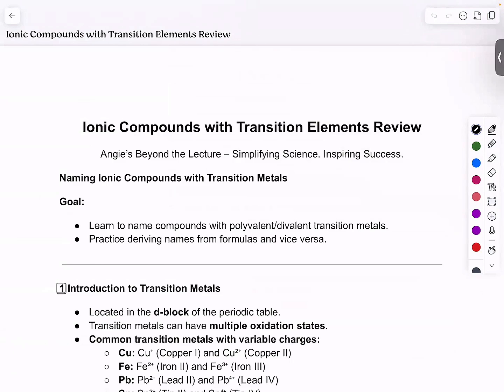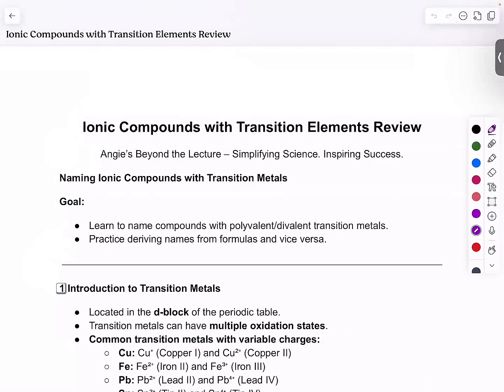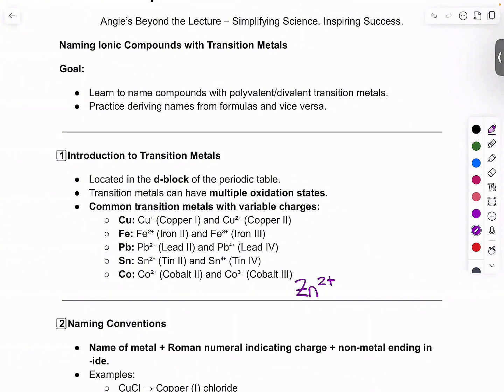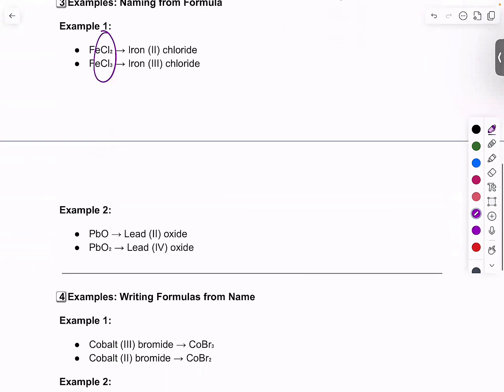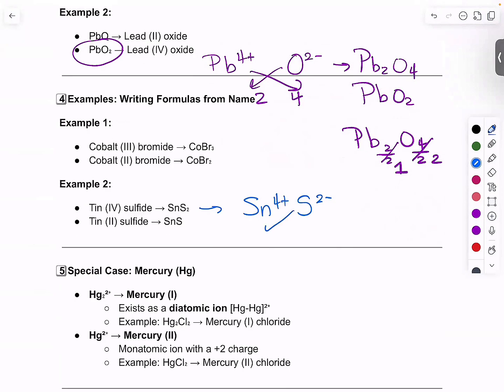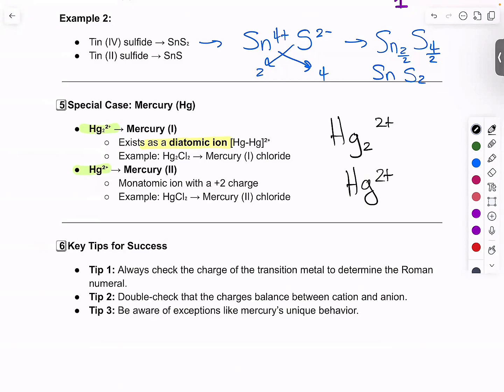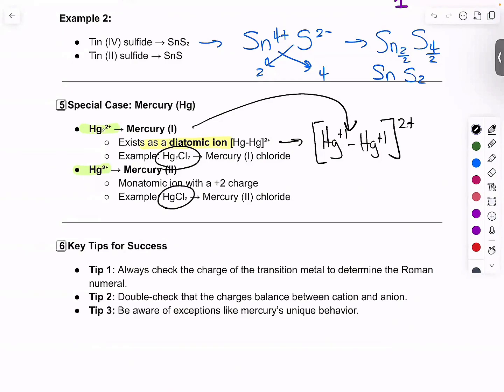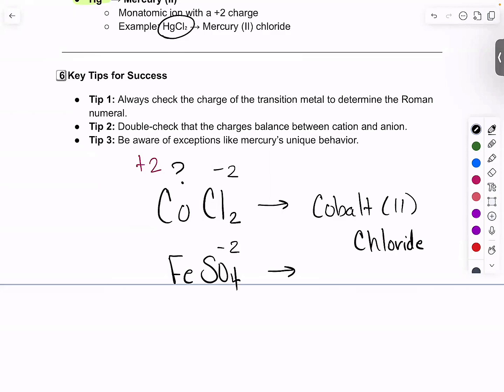Naming & Writing Formulas for Transition Metal Compounds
In this video, I’ll guide you through naming ionic compounds with transition elements that have multiple oxidation states. We’ll cover the basics of transition metals, their ability to form cations with different charges, and go over common examples like Cu (Copper), Fe (Iron), Pb (Lead), Sn (Tin), and Co (Cobalt). I’ll also explain the difference between Hg₂²⁺ (Mercury I) and Hg²⁺ (Mercury II).

We’ll walk through examples each of naming compounds from formulas and writing formulas based on names. Stick around for helpful tips and tricks to ace this topic in your chemistry class!

🔗 Download the review/outline for this video linked below: Go to the Study Guides menu on the main page, then hop over to the Study Guides Area where you can download documents labeled Ionic Compounds with Transition Elements Review  and Ionic Compounds with Transition Elements Extra Practice.

Chapters:

00:00 Introduction
00:35 Explain the d-block and transition elements on the periodic table
03:31 naming conventions with examples
07:17 Mercury and its designated charges explained
10:27 Wrap up with final notes, along with examples of writing the compound name given the formula